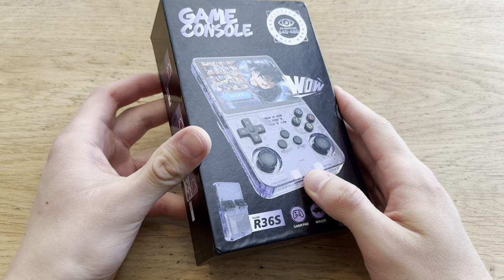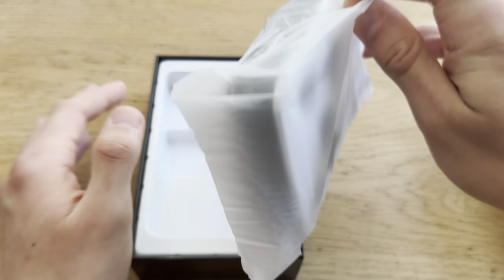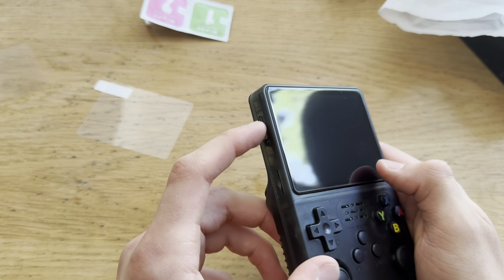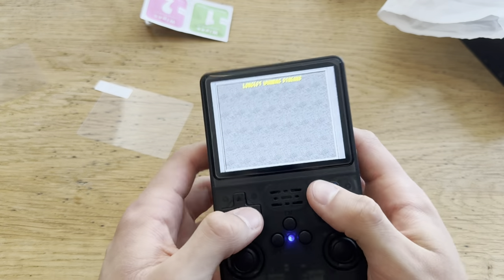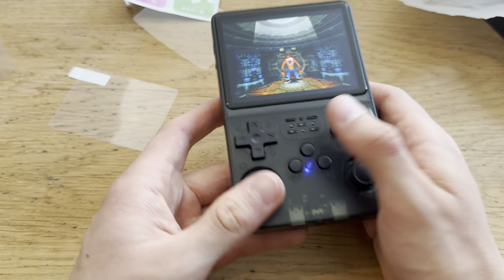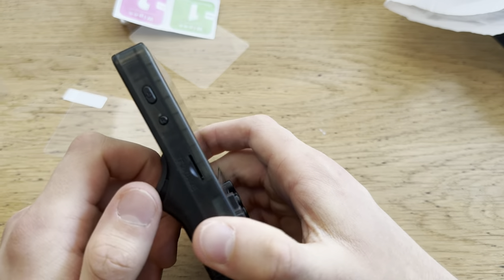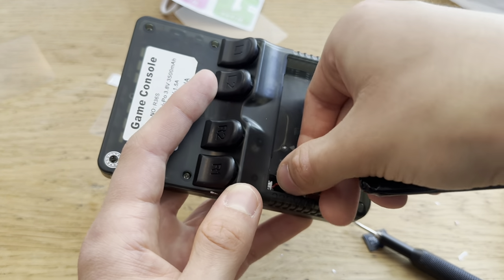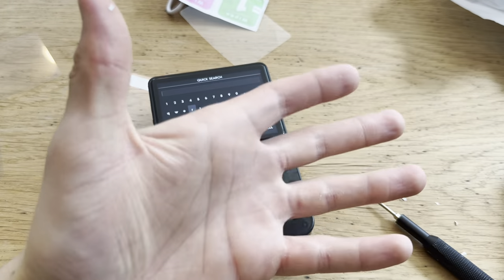Teardown and unboxing of the RetroBoy! (R36S)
In todays video i will be unboxing and tearing down the RetroBoy!